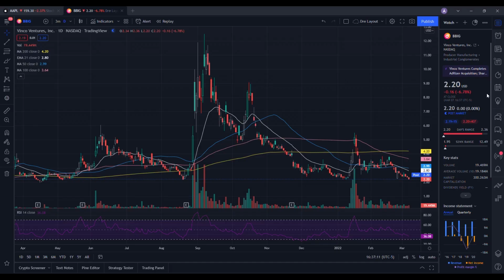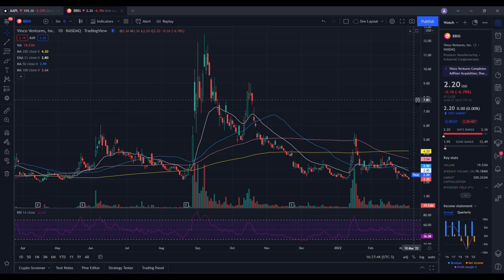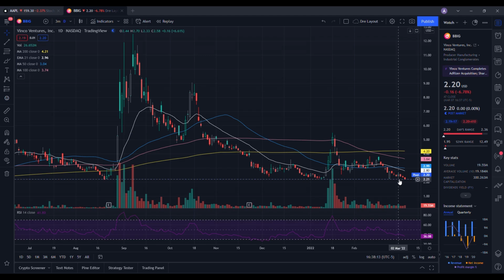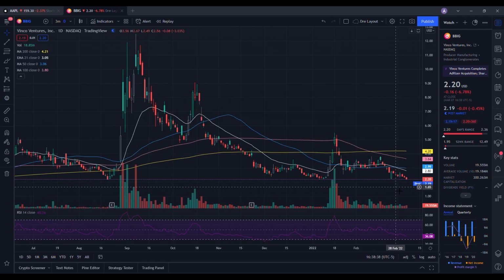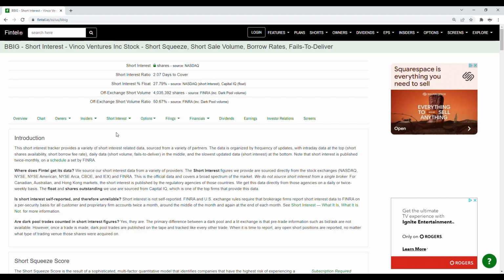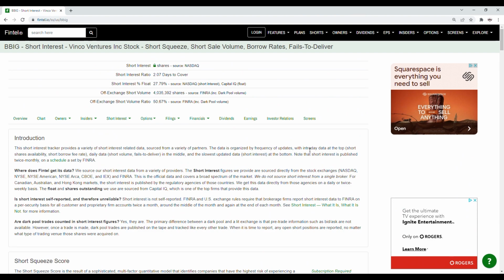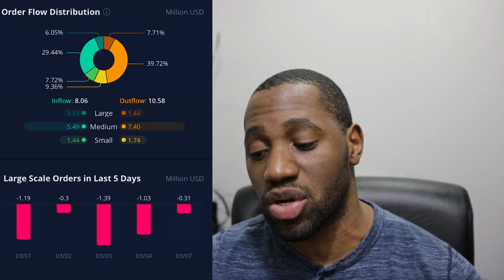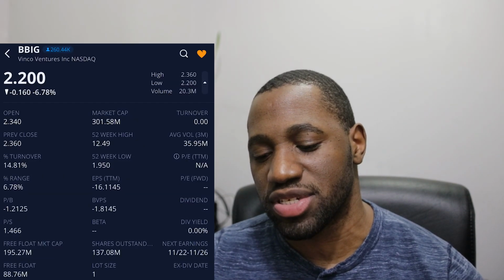BBIG STOCK (Vinco Ventures) | This Could Happen Really Soon!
Timestamps Below:
00:00 - Start
00:27 -  Agenda
01:12 - Technical analysis & price predictions
03:14 - Short interest update
03:59 - Order flow data (buying vs selling)
05:23 - Final thoughts